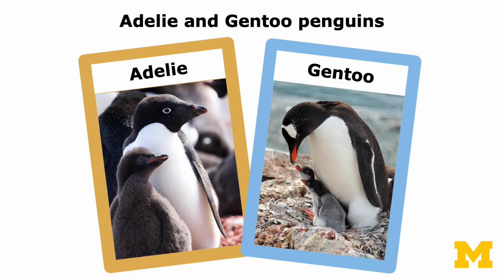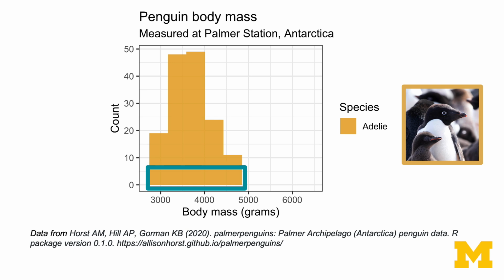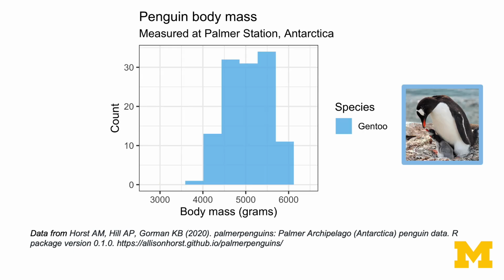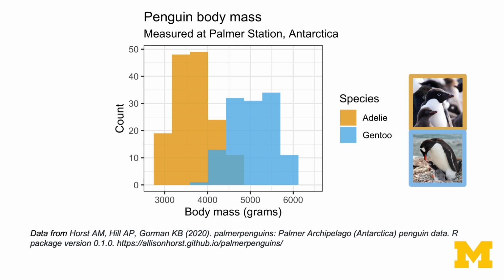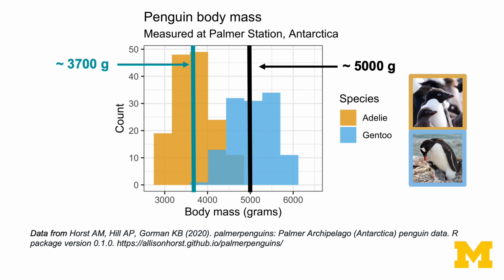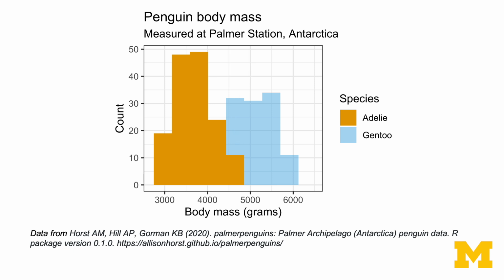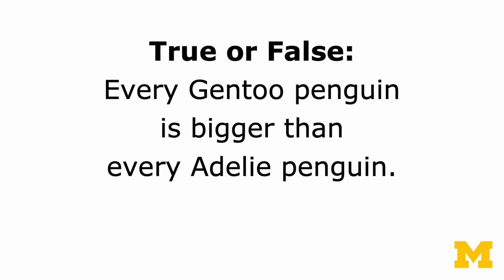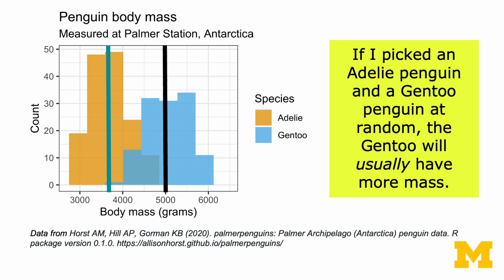Making Comparisons with Data - Statistical Literacy Foundations Part 7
Statistics | Data | Distributions

What does it mean if we say two groups are different on average? It's more complicated than you might think. Gain intuition for how we compare measurements to draw conclusions, and learn to avoid common misconceptions and thought traps. Perfect for beginners wanting to understand how to make meaningful comparisons in data analysis.

From Week 1 of "How to Describe Data", part of the "Understanding Data: Navigating Statistics, Science, and AI Specialization" specialization on Coursera offered by the University of Michigan.